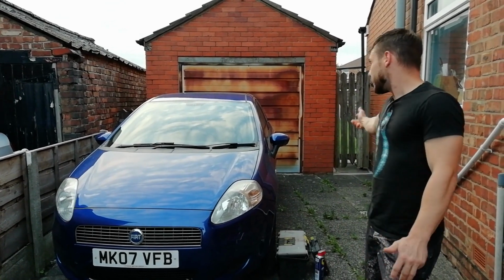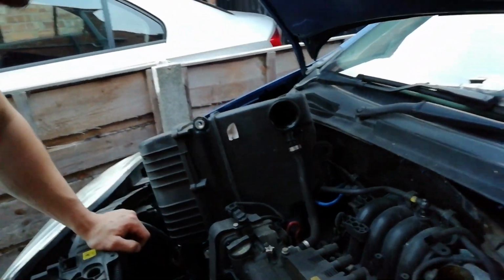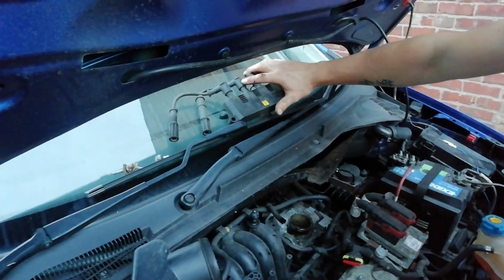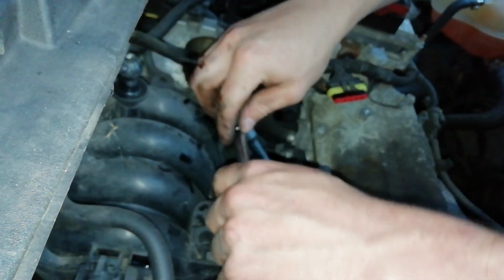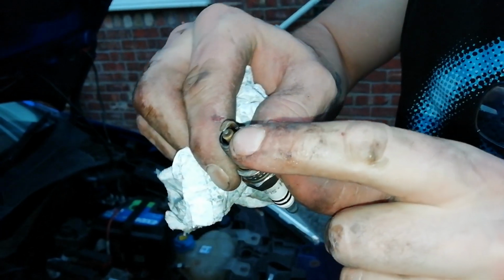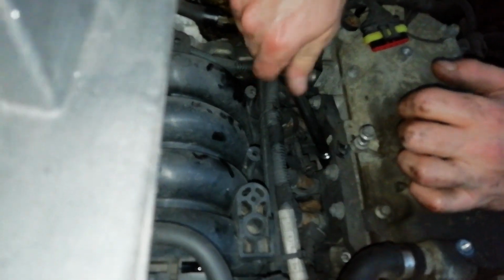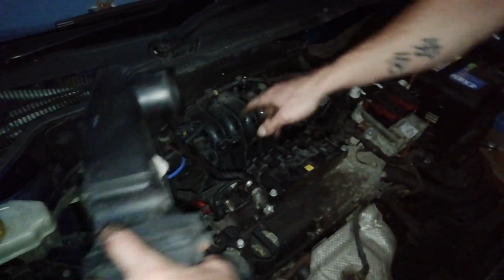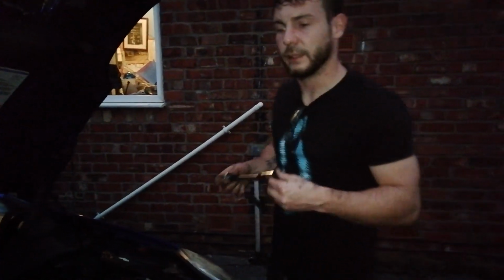Fiat Punto Grande - How to Remove and Replace Spark Plugs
Fiat Punto Grande. How to Remove Spark Plugs. Service Your Own Car. 1NE LIFE Tutorials.

MORE FIAT PUNTO GRANDE TUTORIALS.